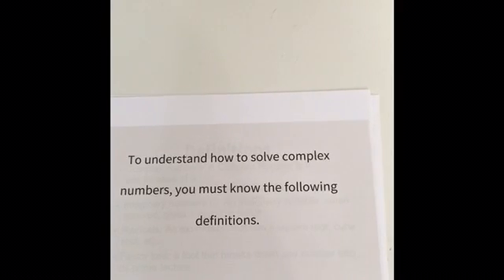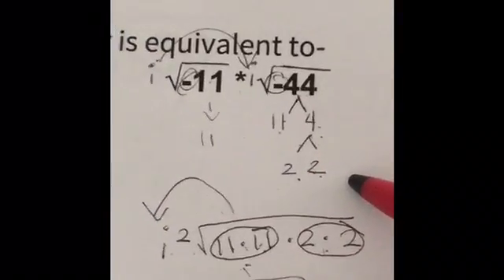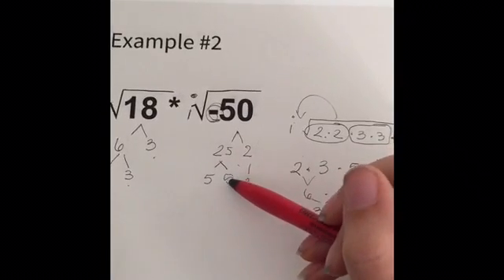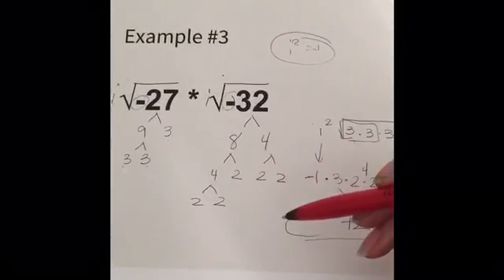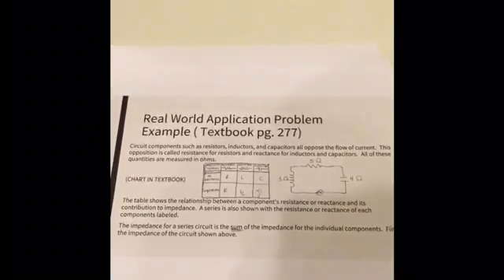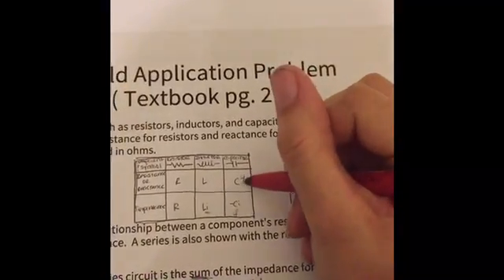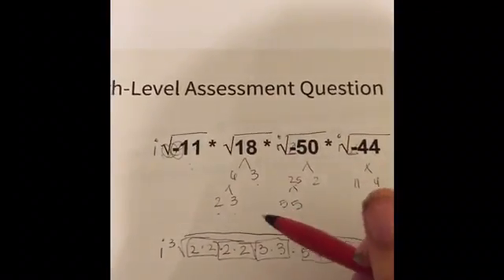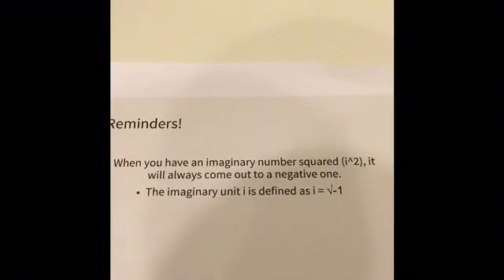Solving Complex Numbers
Yejin Choi & Rain Burleson 3B